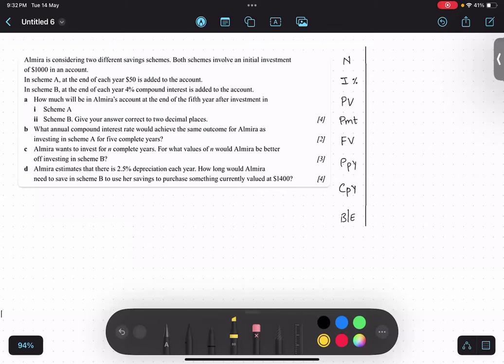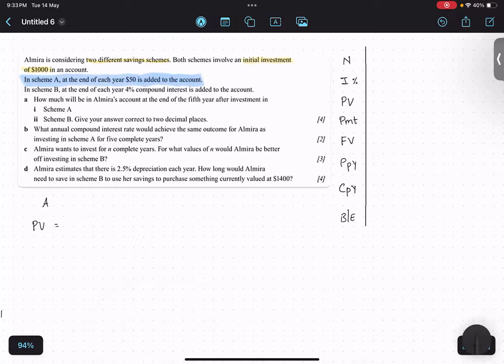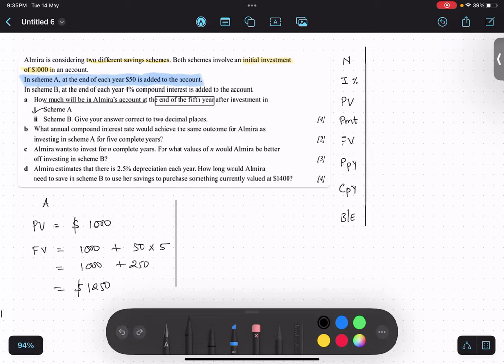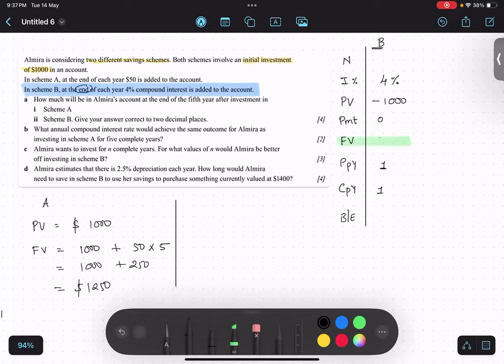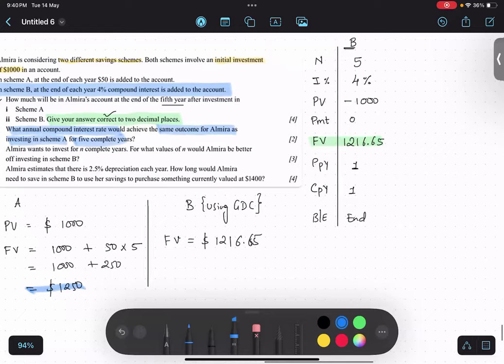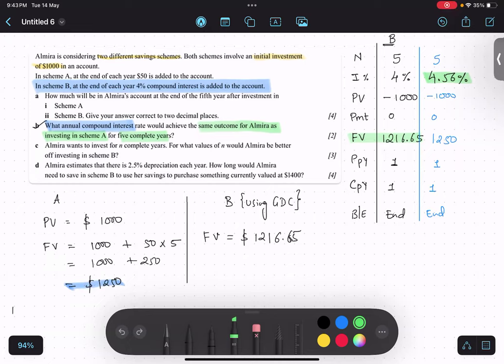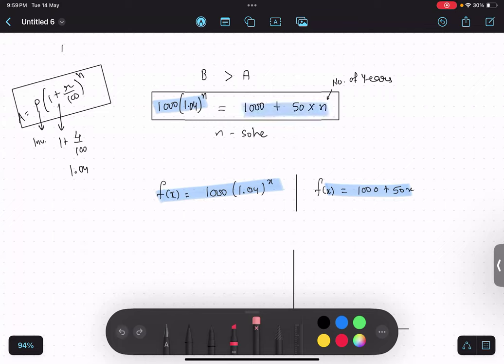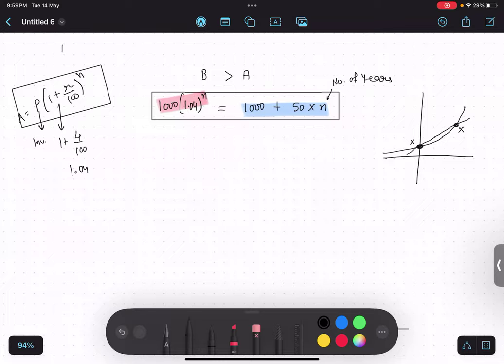#2 Finacialmathematics ibdp financialsolution gdc Almira is considering two different saving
Almira is considering two different saving schemes. Both schemes involve an initial investment of $1000 in an account.
In scheme A, At the end of each year $50 is added to the account.
In scheme B, at the end of each year 4% compound interest is added to the account

Call for Individual or Group Class at 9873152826

Class: AISL, AASL

Sub Topic: Financial mathematics

Boards Covered:, IGCSE, IB

Financial Mathematics, Financial Solver, Compound Interest, Depreciation, Loans & Amortization, Annuities, Using Finance Solver on the Calculator, AISL, AASL, IB board exam, IBDP, GDC, Casio, TI inspire, tx, Almira is considering two different saving schemes, Both schemes involve an initial investment of $1000 in an account, In scheme A At the end of each year $50 is added to the account, In scheme B at the end of each year 4% compound interest is added to the account,